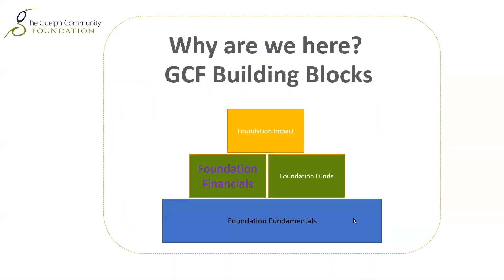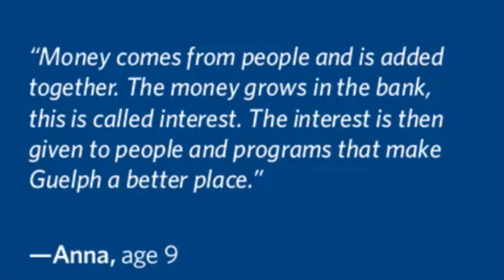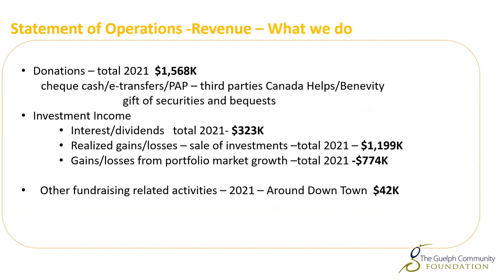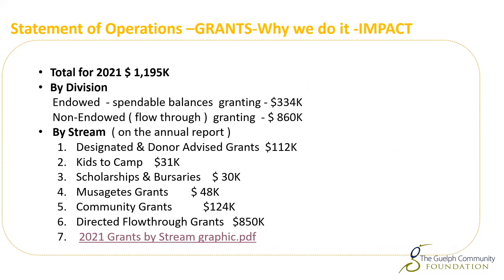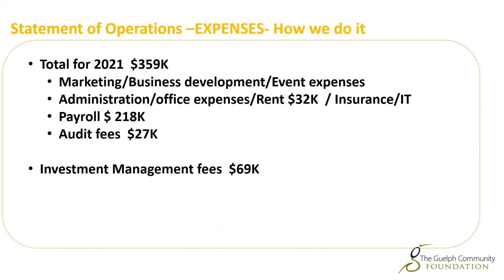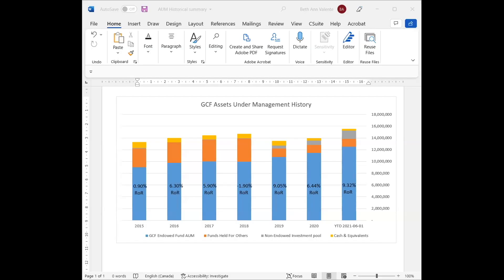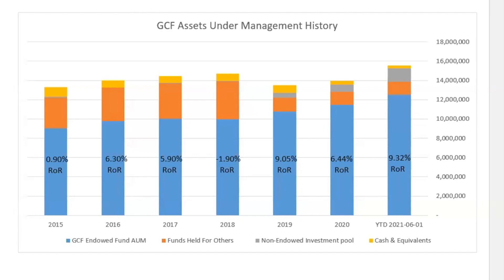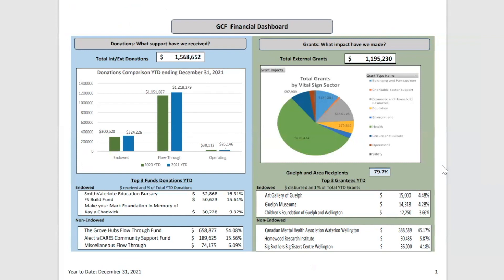KBS #2 Foundation Financials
In the second part of our Knowledge Builder Series we provide an overview of Guelph Community Foundation's financials to date and review the monthly dashboards and how to read them. This webinar was presented over Zoom by GCF Financial Manager Cesare on January 13, 2022 for members of the GCF board.